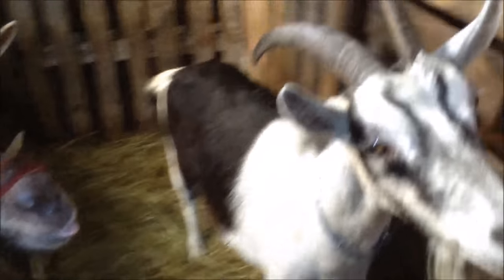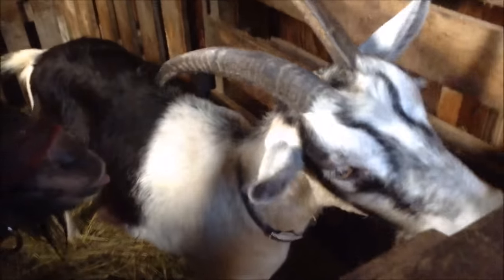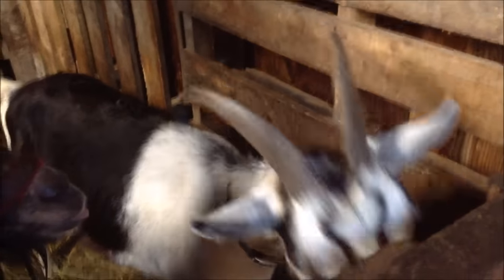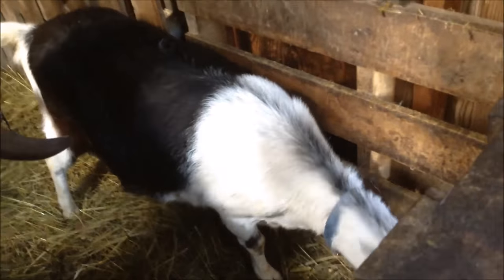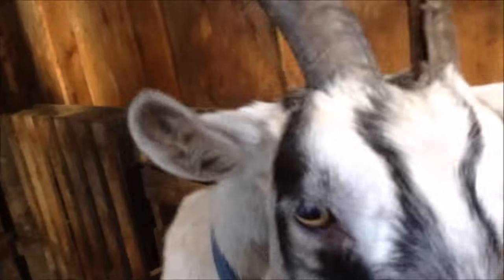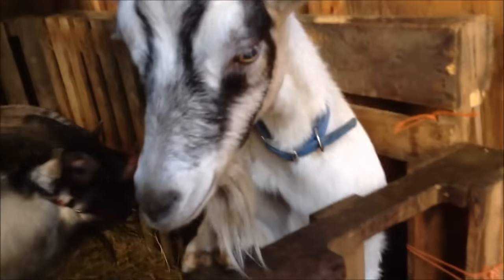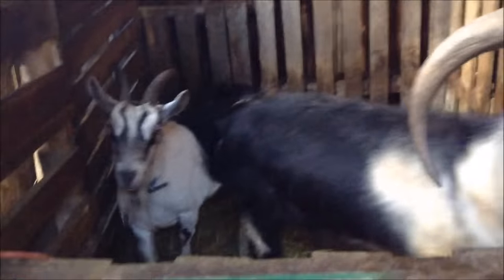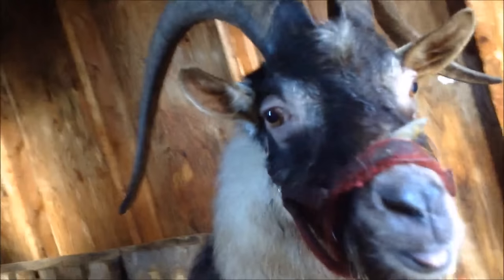Alpine Goats-Vlogmas Day 19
This is how a buck and a doe of the Alpine goat breed looks.